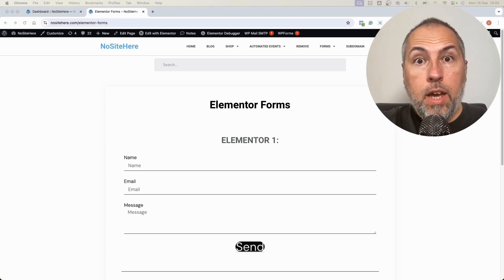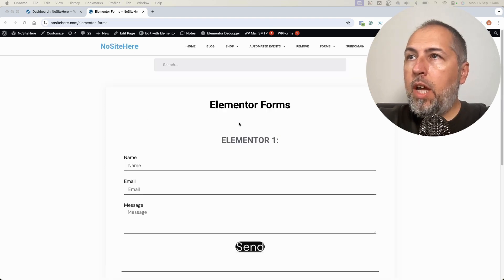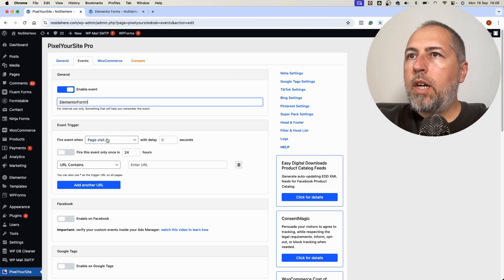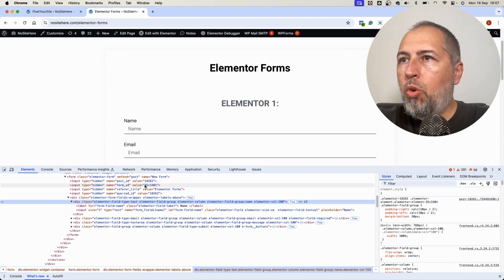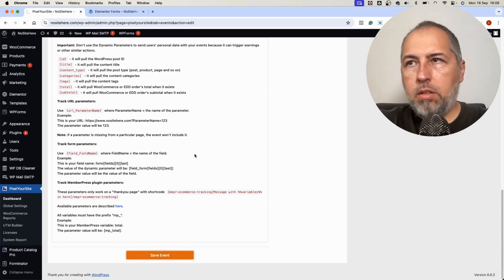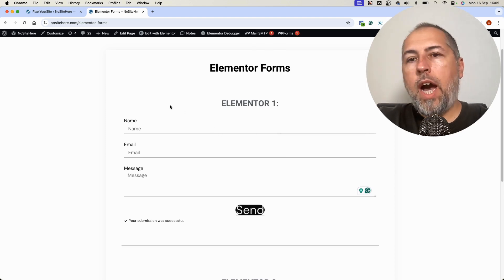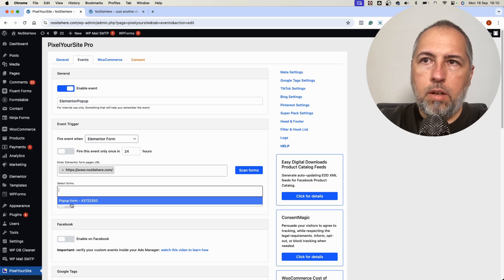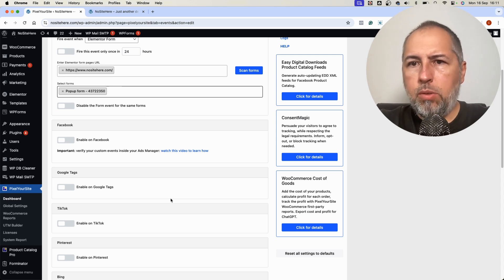Track Elementor Forms Submission With Your Own Events - Meta, GA4, TikTok, Pinterest, Bing, GTM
Fire your own event when an Elementor form is successfully submitted using PixelYourSite dedicated trigger.